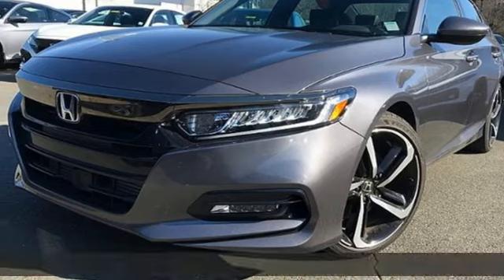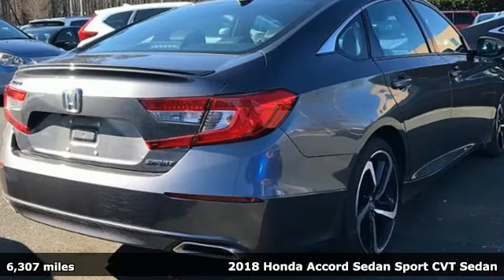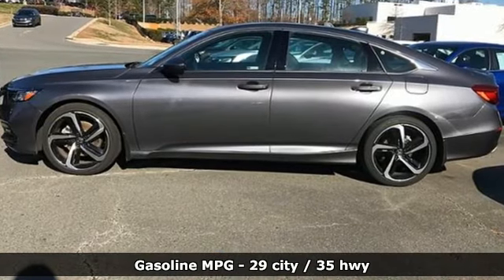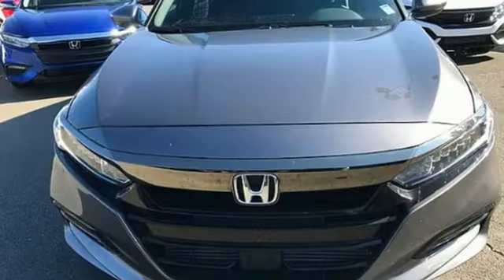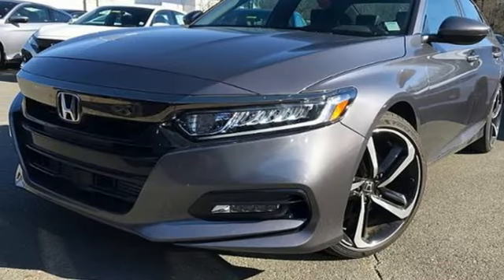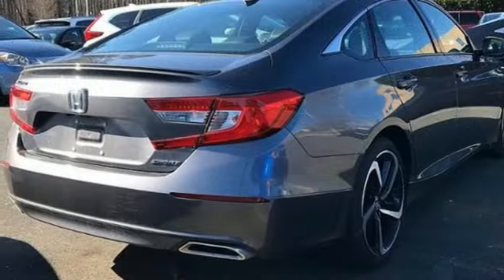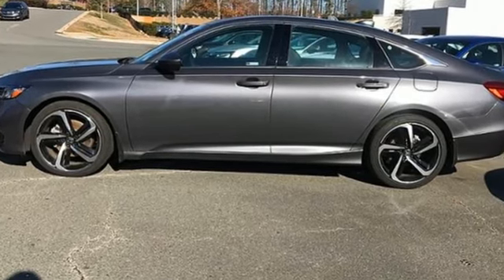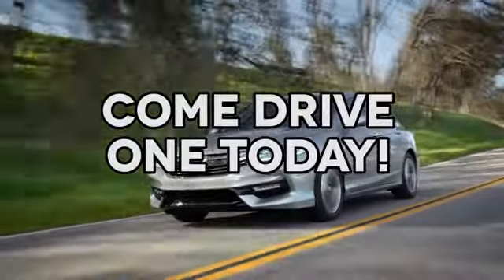Used 2018 Honda Accord Cary NC Raleigh, NC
Year: 2018
Make: Honda
Model: Accord
Trim: Sport 1.5T CVT
Engine: 1.5L 4 Cylinder Engine
Transmission: CVT TRANSMISSION
Color: Modern Steel Metallic
Interior: Black
Mileage: 6307
Stock #: CHP8510
VIN: 1HGCV1F32JA064382
CARFAX 1-Owner, LOW MILES - 6,304! FUEL EFFICIENT 35 MPG Hwy/29 MPG City! Dual Zone A/C, Keyless Start, Lane Keeping Assist SEE MORE! KEY FEATURES INCLUDE: Back-Up Camera, Turbocharged, iPod/MP3 Input, Onboard Communications System, Aluminum Wheels, Keyless Start, Dual Zone A/C, Smart Device Integration, Lane Keeping Assist. Rear Spoiler, MP3 Player, Keyless Entry, Steering Wheel Controls, Child Safety Locks. Honda Sport 1.5T with Modern Steel Metallic exterior and Black interior features a 4 Cylinder Engine with 192 HP at 5500 RPM*. SHOP WITH CONFIDENCE: CARFAX 1-Owner MORE ABOUT US: Welcome to AutoPark Honda! Located in Cary, NC, We are proud to serve Sanford, Raleigh & Durham North Carolina. From the moment you walk into our showroom, you'll know our commitment to Customer Service is second to none. We strive to make your experience with us a good one – for the life of your vehicle. Horsepower calculations based on trim engine configuration. Fuel economy calculations based on original manufacturer data for trim engine configuration. Please confirm the accuracy of the included equipment by calling us prior to purchase.

Address:
3630 Old Raleigh Road